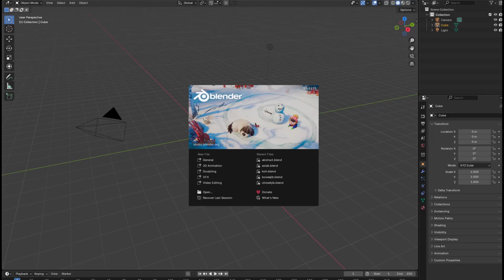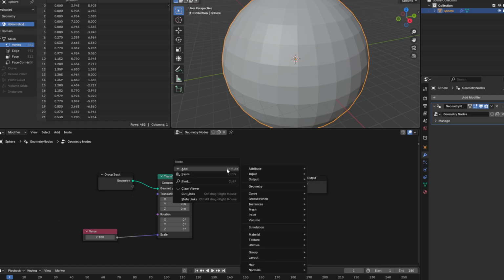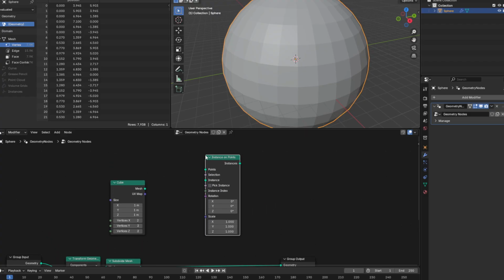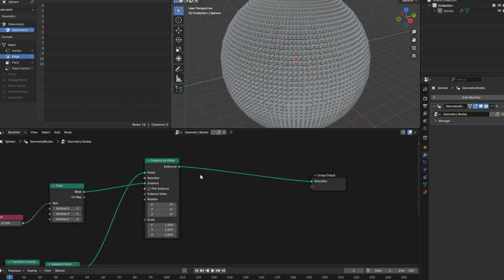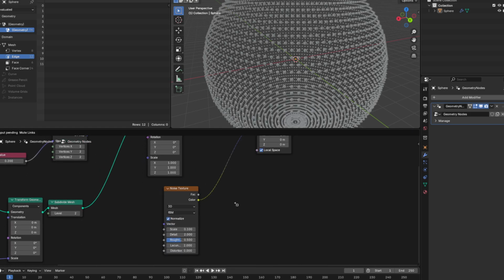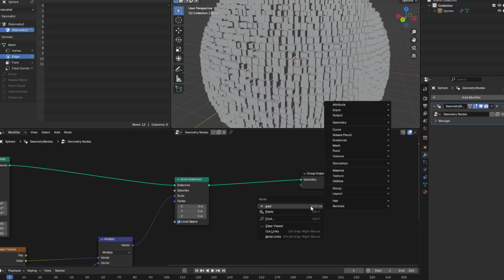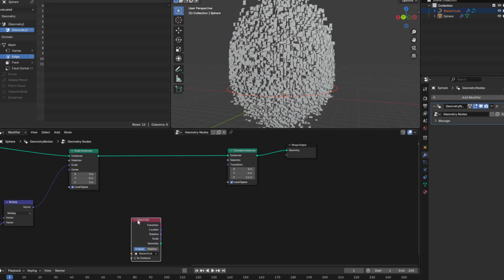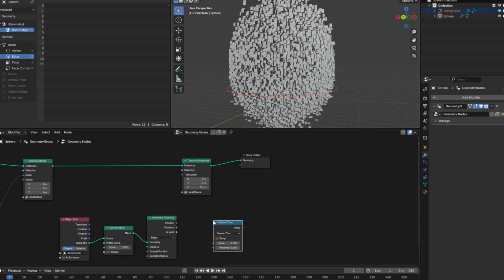Blender tutorial - instancing with geometry nodes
In this video I used geometry nodes to create an abstract visual with the  geometry nodes.